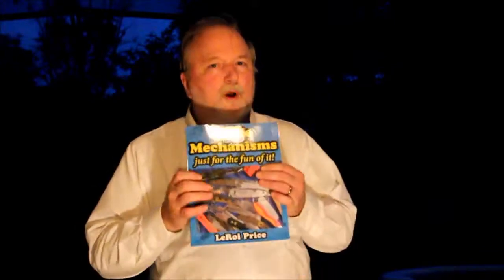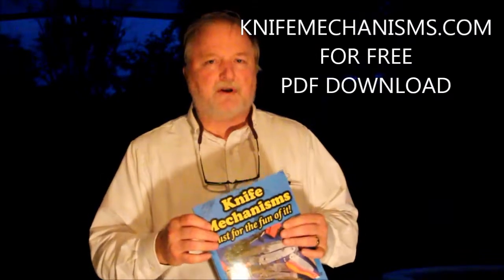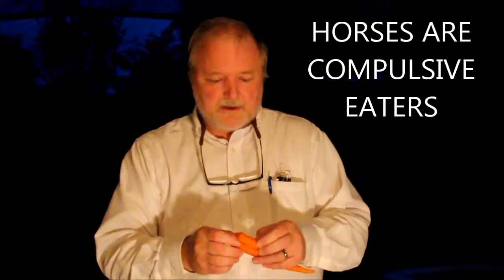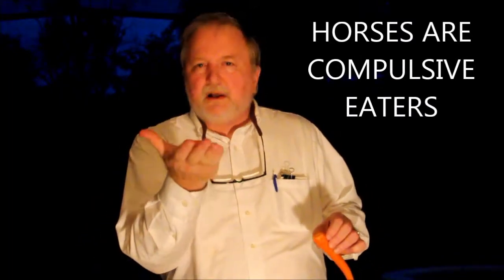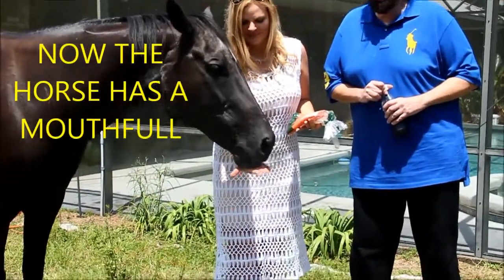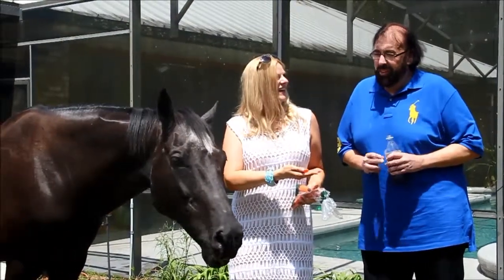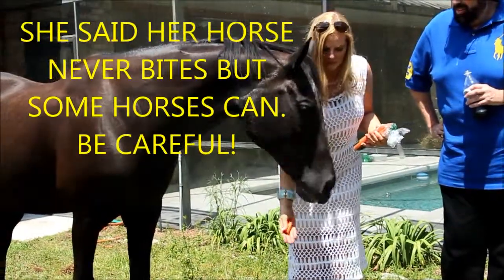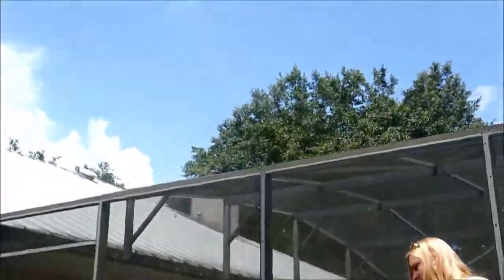FEED A HORSE A CARROT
FEED A HORSE A CARROT. THE WAY TO ENJOY THE FUN OF GIVING A HORSE A TREAT, WHICH THEY LOVE. SOME SAFETY REMARKS ON HOW YOU SHOULD AVOID RISKS OF BEING BITE, ACCIDENTLY OF ON PURPOSE.